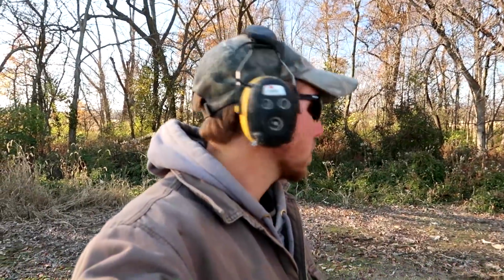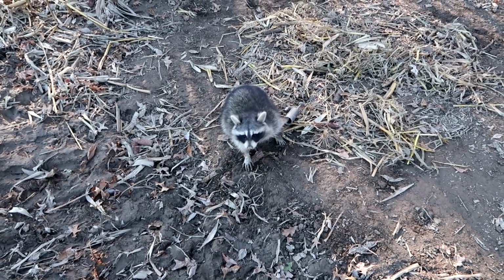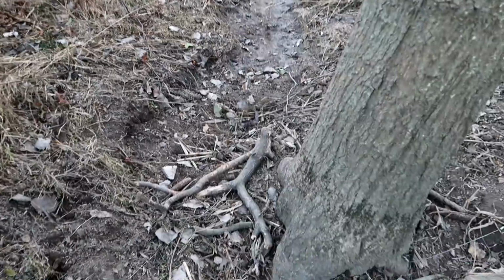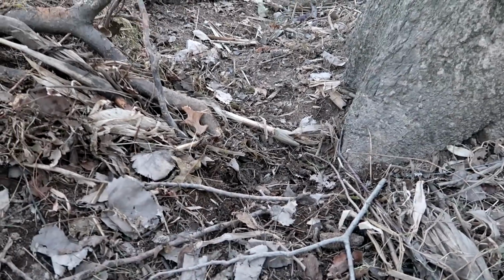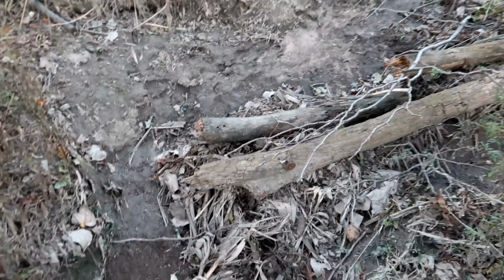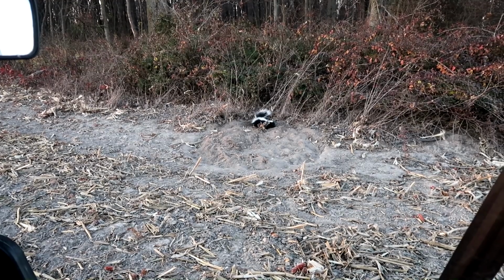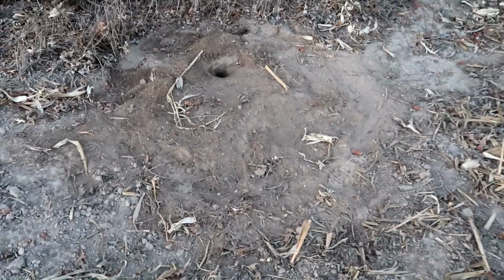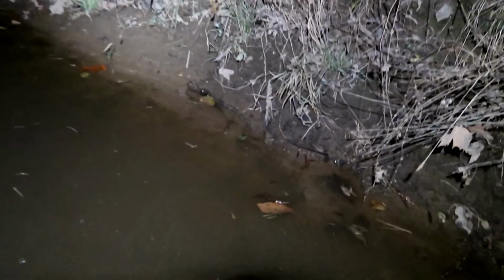Working Mans Trapline 2017